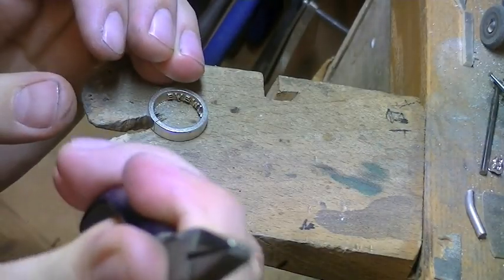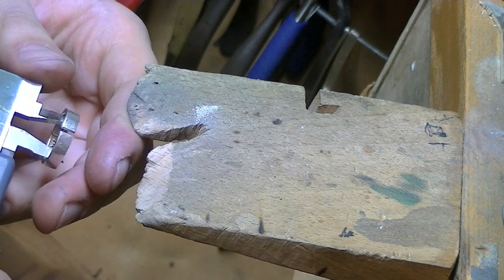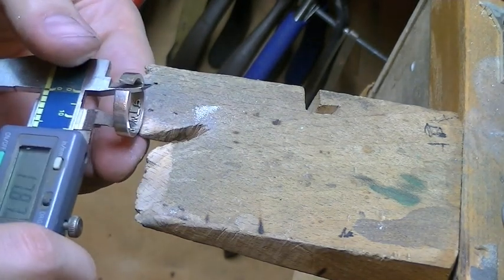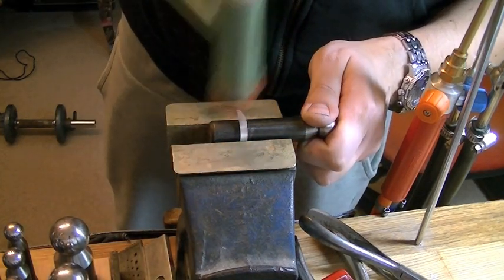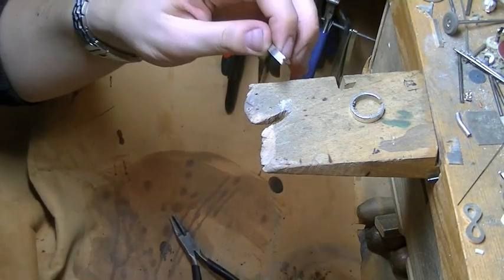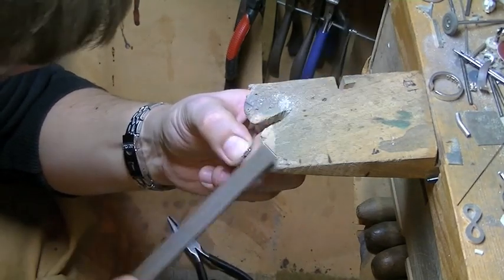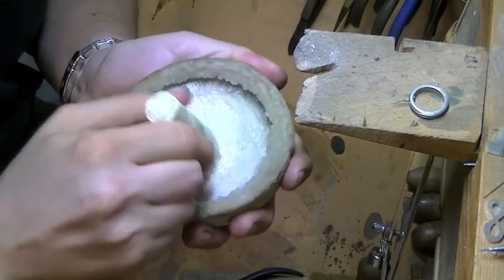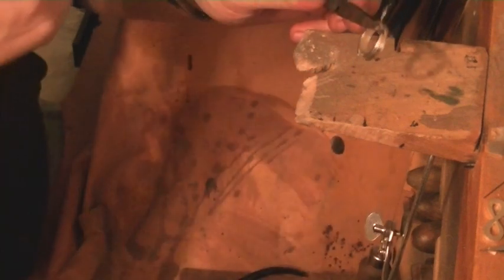How to make a Ring Bigger Part 2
Explains how to make a ring bigger some thing every jeweller must know